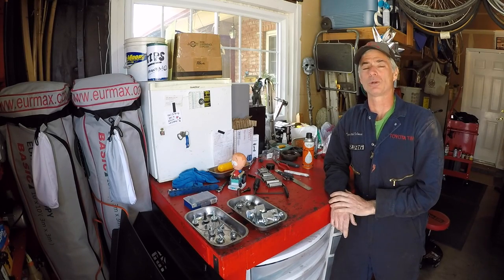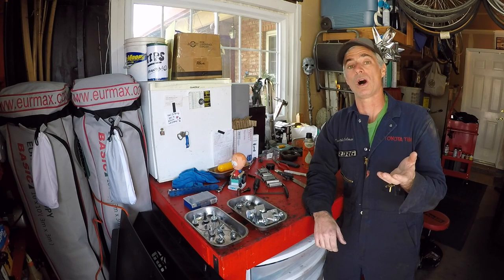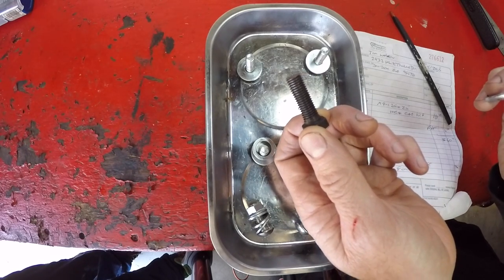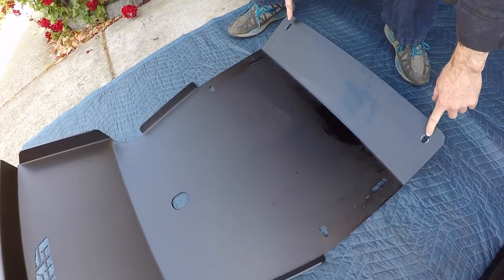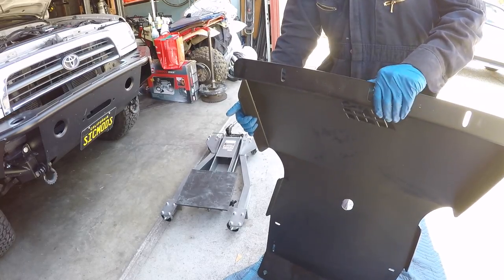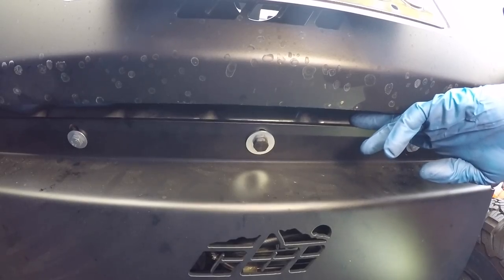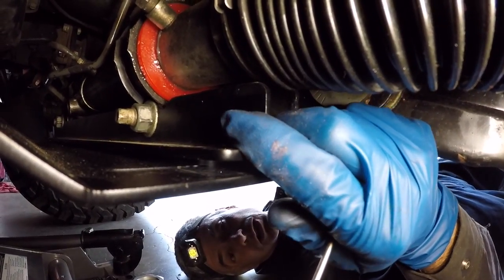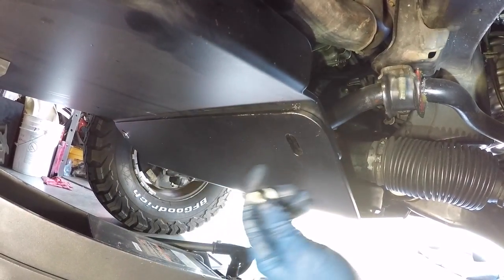CBI Skid Plate Installation (3rd Gen 4runner)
**PLEASE READ THIS VIDEO DESCRIPTION FOR HELPFUL INFORMATION**
In this video, we show you how to install a set of CBI Skid Plates on a 3rd Gen 4runner.  If you plan on taking your rig off-road, a set of heavy duty skid plates to protect your vital drive train components is a good idea.

The CBI Skid Plates do work with a 1" differential drop.  With the 1" diff drop, there is still clearance between the bottom of the differential and the front skid plate.

Aftermarket skid plates do give you the benefit of extra protection but they are more difficult to maneuver due to their heavy weight when you're removing them to perform maintenance to your rig like oil and fluid changes.  A hydraulic floor jack is an essential tool to assist you with the removal and reinstallation.  Also due to their heavy weight, you might experience a slight decrease in gas mileage because you're carrying them around all the time.

Another benefit to having aftermarket skid plates that was mentioned by somebody commenting on the video is it works as a deterrent for catalytic converter theft.  The rear skid plate would make it harder for somebody to steal your catalytic converter(s) and inspire the thief to move on to somebody else's vehicle.

**PARTS**
CBI 3rd Gen 4runner Full Skid Plates (Front and Rear)

*Dewalt 1/2" Drive Impact Gun - (used to remove steering rack bolt and nut)

*Dewalt Batteries

*Dewalt Battery Charger

*1/2" Drive Flex Head Gear Wrench Ratchet - (used to tighten steering rack bolt and nut.  This ratchet is super functional due to the flex head capability and the 120 points of engagement)

*1/2” Drive 6 Point Deep Metric Socket Set

*CDI 1/2" Drive 30-250 Foot Pound Torque Wrench - (used to torque steering rack bolt and nut.  CDI torque wrenches are well-built and affordable)

*Harbor Freight 2000 lbs Transmission Jack - (really nice jack that's relatively affordable.  I've used this jack for many different jobs and not just for supporting a transmission and transfer case.  I've used also used this to support aftermarket bumpers so we could have an easier time getting the bumper into position.)

*Flex Head Box End Wrench Set - (used to assist tightening skid plate bolts/nuts)

*1/4" and 3/8" Flex Head Ratchet Set - (I would used a 3/8" ratchet with the SAE allen head sockets instead of using a regular allen wrench.  These ratchets are super functional and will make your wrenching life easier)

*SAE Allen Head Socket Set - (better than using a regular allen wrench for tightening the bolts and nuts for the skid plates)

*Thread Restorer Kit - (nice set for cleaning up male and female threads)